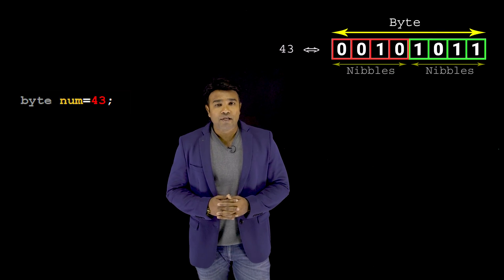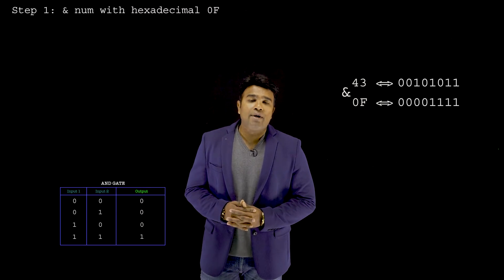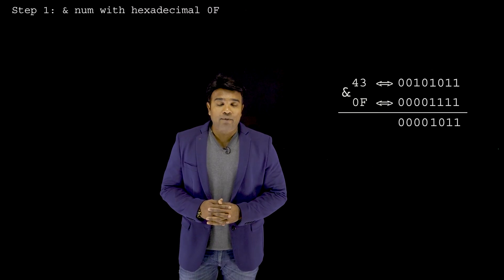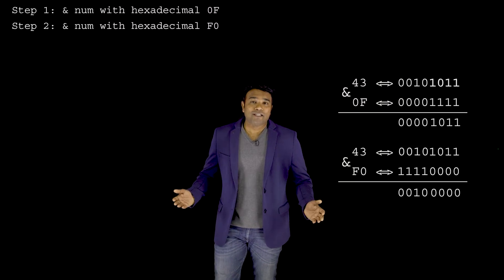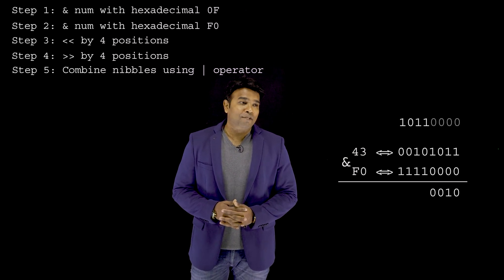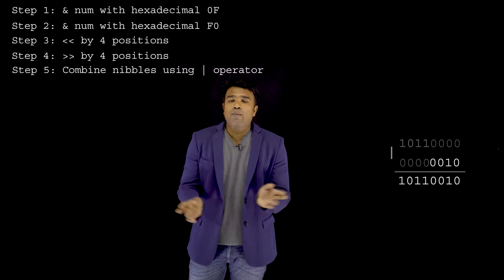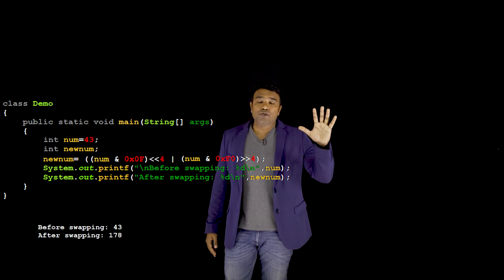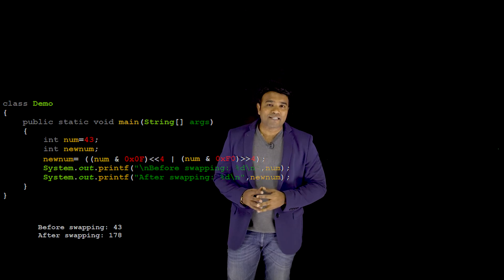Swapping in Java | How to swap nibbles in a byte | Java Programs | interview questions and answers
Swapping in Java, How to swap nibbles in a byte, interview questions and answers for freshers,  technical questions

In this episode the charismatic technical leader, Manjunath Aradhya Sir has taught How to swap nibbles in a byte using Java as a programming language. This is the twenty-fourth episode of the technical interview preparation video series. This video lecture is presented by one of the fastest growing technical training institute in India i.e ABC for technology training. This episode is delivered by the visionary Founder and dynamic CEO of ABC for technology training Mr. Manjunath Aradhya who has revolutionized the technical training domain using his 20+ years of teaching experience.

About the trainer: Mr. Manjunath Aradhya, a technocrat by profession, teacher by choice and an educationist by passion. Under his able leadership, ABC for Technology Training which is a National brand enabling the creation of thousands of careers annually in the IT Sector. He has an extensive experience working as a Business associate with Wipro Technologies. He has also served as a corporate trainer to many other leading software firms. He has been providing technical assistance to placement cell of various Engineering colleges. He has also authored numerous hot selling engineering and other textbooks which are published by Pearson Education, an internationally acclaimed publication house headquartered in London. Other renowned international publishers such as Cengage Learning headquartered in Boston, United States, have published books authored by him. C Programming and Data Structures book published by Cengage India Private Limited authored by a profound scholar Mr. Manjunath Aradhya is the prescribed book in Dr. Hari Singh Gour University which is the Central University and the oldest university in the state of Madhya Pradesh (MP), India